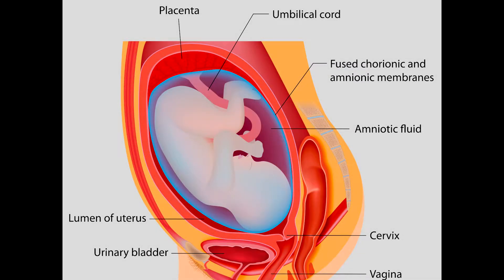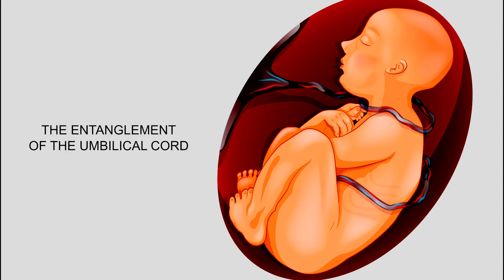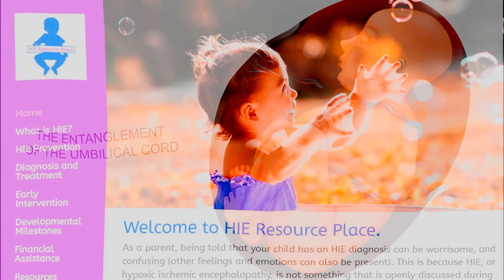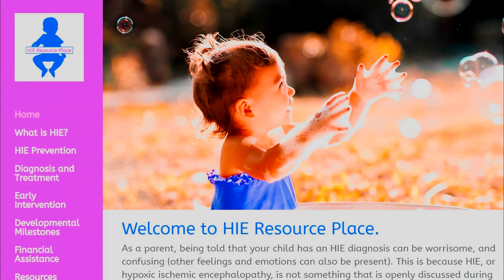Oligohydramnios And Too Little Amniotic Fluid At Birth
Oligohydramnios is a condition that can occur during pregnancy. Oligohydramnios is marked by a deficient amount of fluid in the amniotic sac. Amnioinfusion is the method used to add fluid to the amniotic sac. It is a treatment used to balance the amniotic levels in the sac surrounding the baby. It is used to treat heart rate changes due to cord compressions. The need for amnioinfusion can by indicated by variable decelerations seen on the cardiotocograph, (which is another name for the electronic fetal heart monitor).  In the event of extreme or severe oligohydramnios, amnioinfusion may be done to prevent cord compression preventatively.

The amniotic sac is a thin walled sac containing fluid produced by the fetus which surrounds the baby in the womb. The function of the amniotic sac is to protect the baby and allow free movement.

Amnioinfusion, although extremely helpful and beneficial to the baby, it is a procedure that is not without consequence. There are also complications that could occur because of an amnioinfusion. These complications could include preterm labor, premature rupture of the membranes, umbilical cord prolapse, prolonged labor or chorioamnionitis (which is an infection of the membranes).

WHAT CAN CAUSE OLIGOHYDRAMNIOS?

The cause of oligohydramnios can sometimes be unknown. With that said, below are some of the factors which may play a role in the condition:

• High Blood Pressure or Diabetes Before Pregnancy
• Post Term Pregnancy
• Medications To Treat High Blood Pressure
• Premature Rupture Of The Membranes

WHY CORD COMPRESSION CAN BE DANGEROUS

In the world of HIE, or hypoxic ischemic encephalopathy, umbilical cord compression can be extremely problematic if it is not remedied. One of the reasons being is because the umbilical cord is responsible for providing the baby with needed blood and oxygen to survive. If there are problems with blood and oxygen flow then the baby, in some cases can develop HIE.

HIE in the most basic sense is a reduction of blood and oxygen which can lead to a brain injury. The fetal heart monitor, which was mentioned earlier is a device that can be used to assess fetal well-being.

Thanks for reading, from your friends at HIE Resource Place.